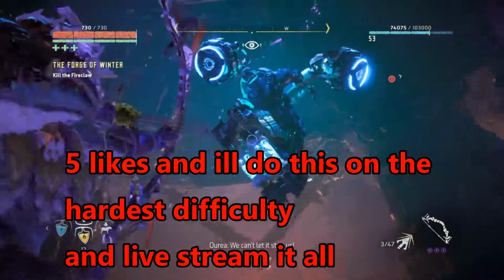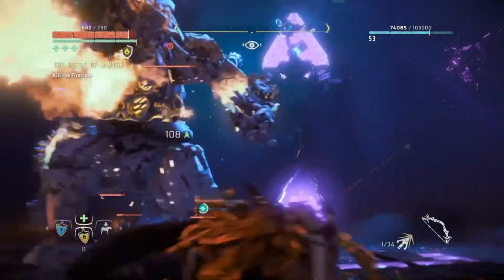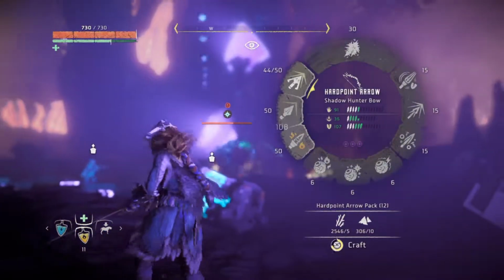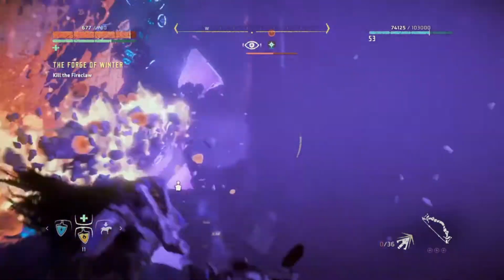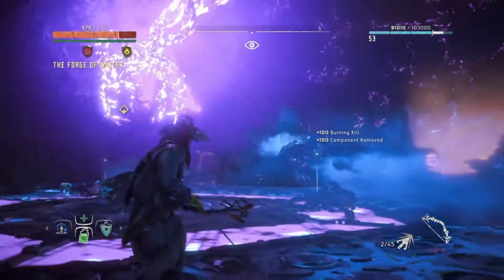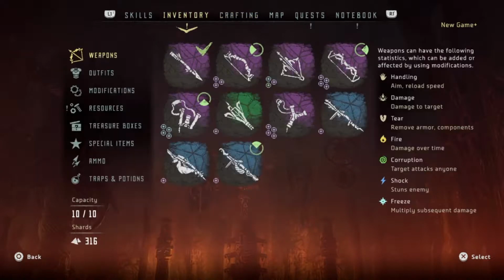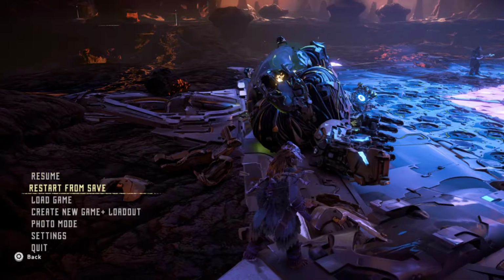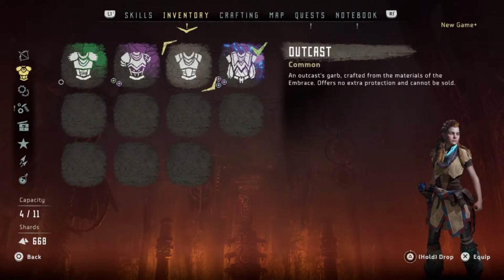Horizon Zero Dawn Fireclaw Boss Battle